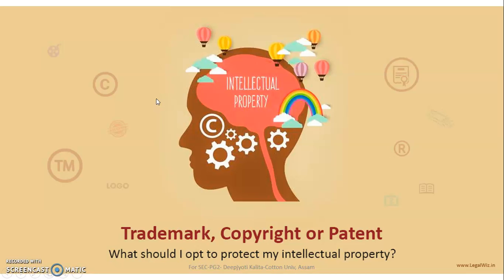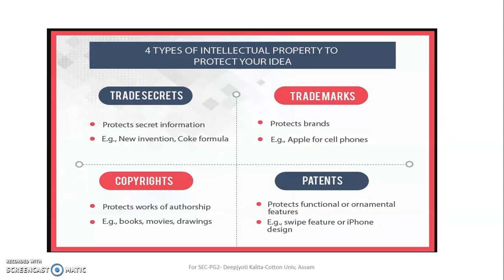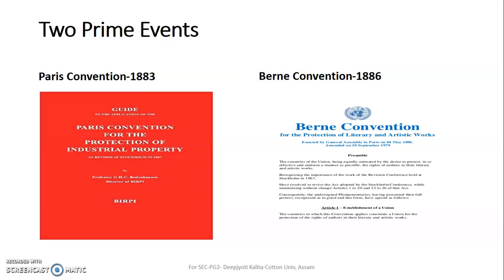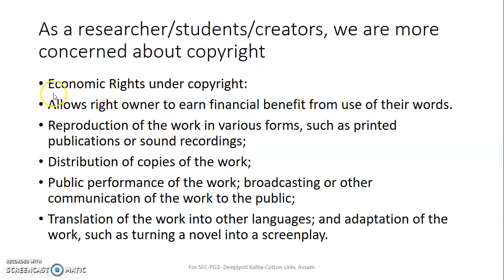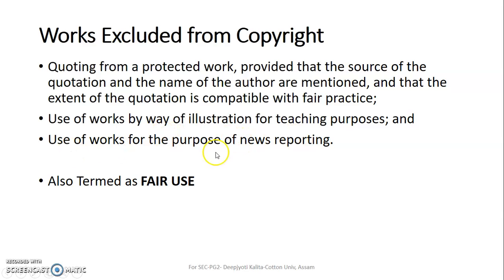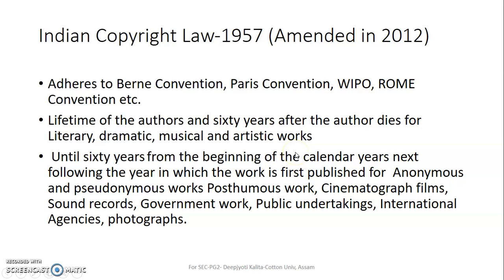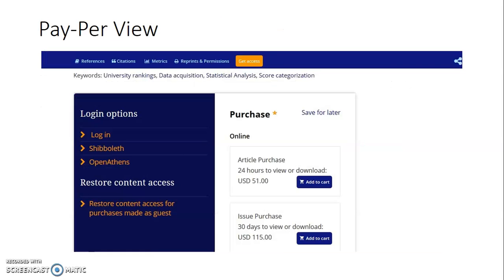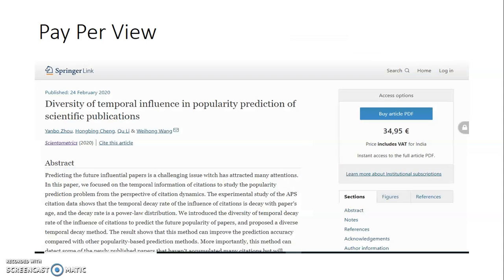Intellectual Property Rights for SEC-PG(Online Tutorial 1)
The video describes the concept of Intellectual Property Rights as er requirement of SEC courses for PG 2nd semester students.